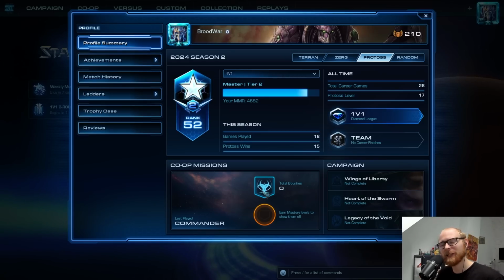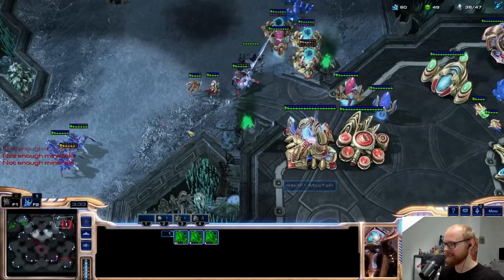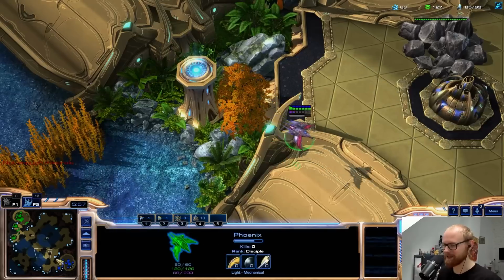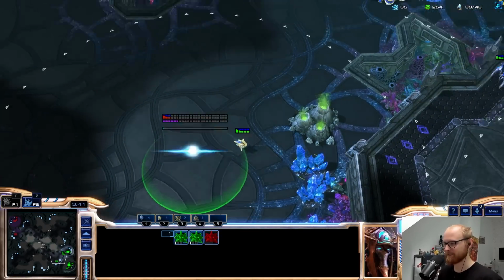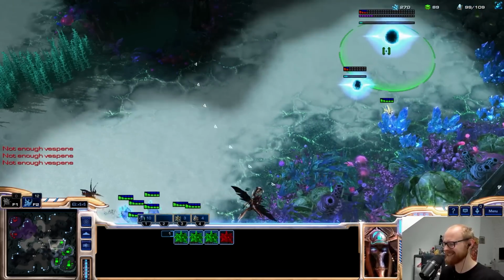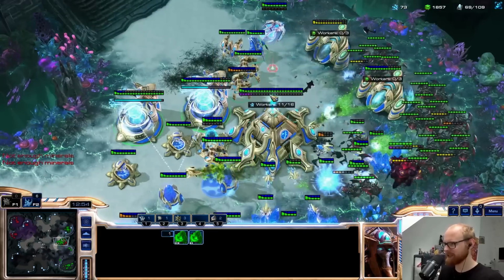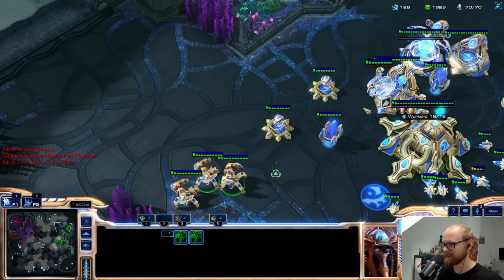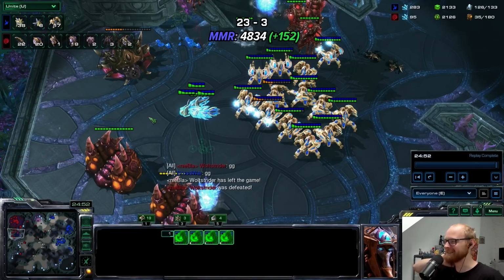THE BEST STARCRAFT 2 COMEBACK EVER!!!!!! (No Warp Gate to GM #9)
00:00 - Intro
16:28 - Thumbnail Game